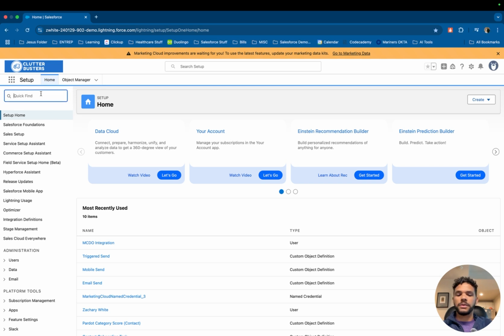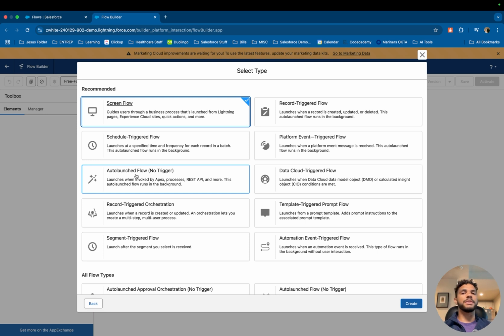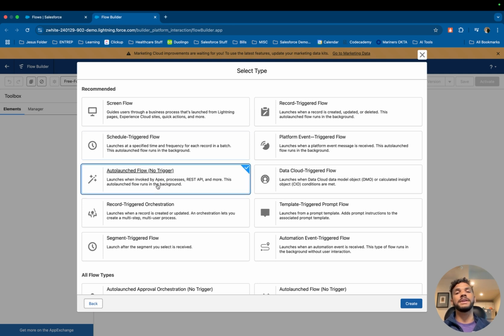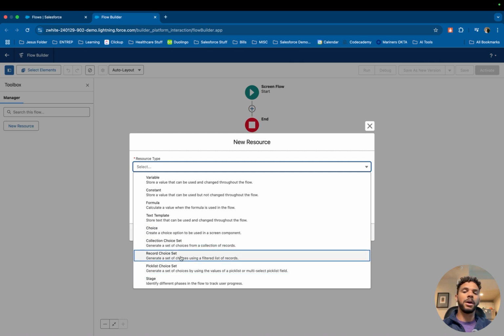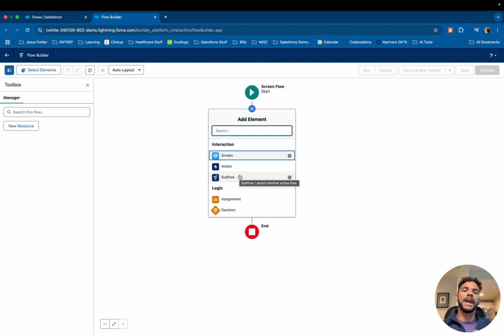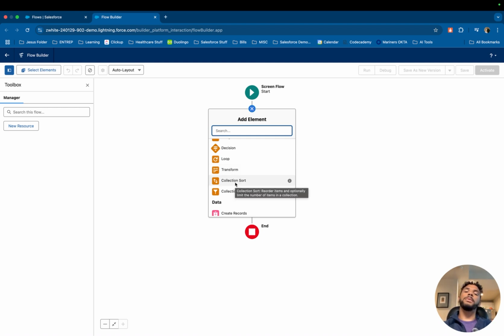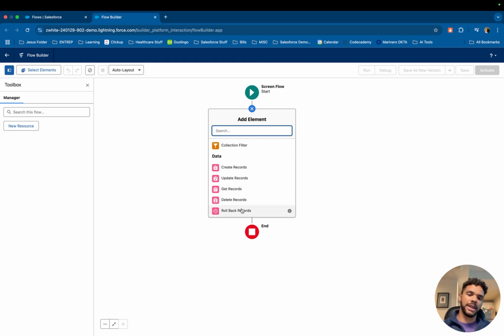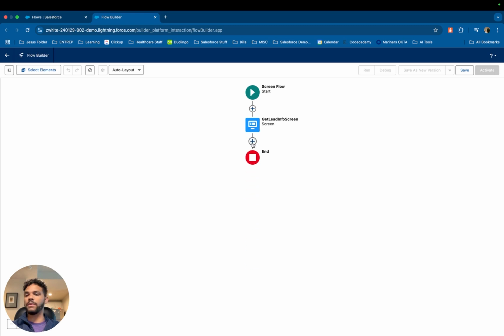Flow Basics Part 1: The Building Blocks of Flow:🚀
Ready to master Salesforce Flow? In this video, we break down the different types of flows you can build, the key tools and elements available in Flow Builder, and real-world examples of how to use them effectively. Whether you're new to automation or looking to refine your skills, this guide will help you understand when and how to use Screen Flows, Record-Triggered Flows, Auto-Launched Flows, and more!

📌 What You’ll Learn:
✅ The different types of Salesforce Flows and when to use them
✅ Essential Flow Builder tools and elements
✅ Real-world use cases for each Flow type
✅ Best practices for designing efficient automation

🔥 Want to dive deeper? Check out Part 2 here: [Insert link]